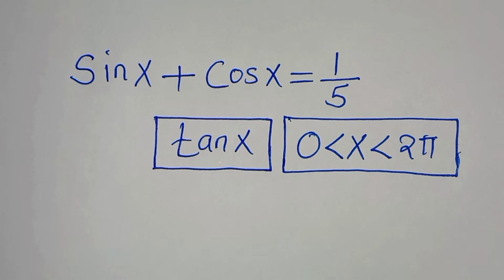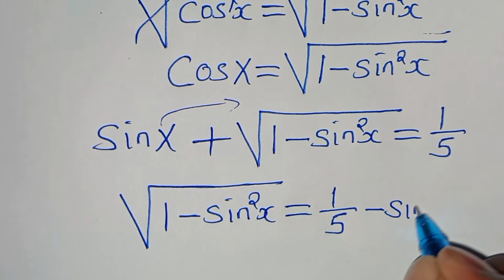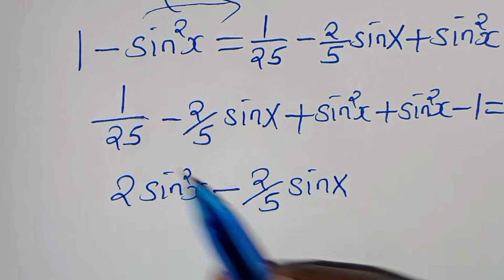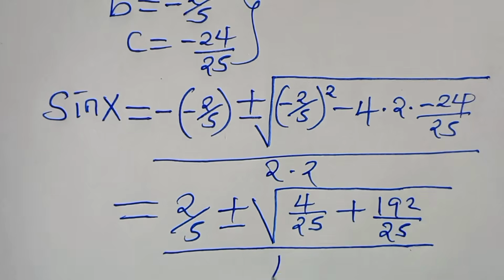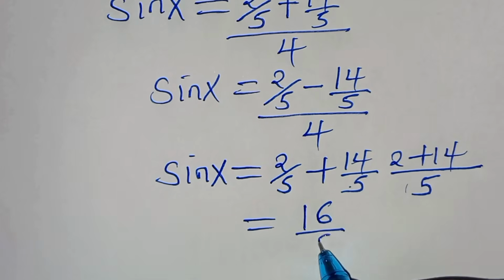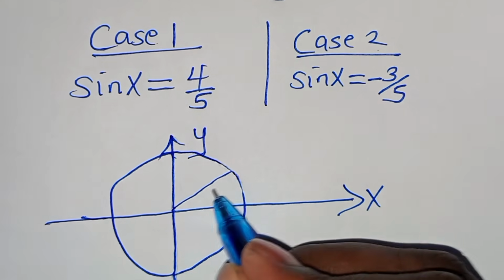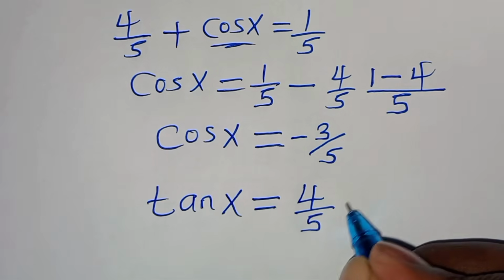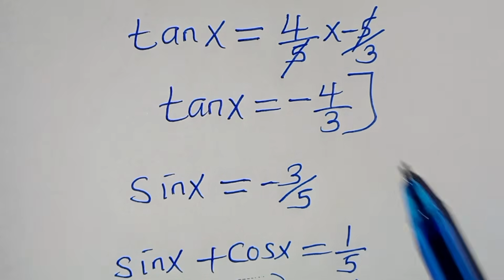Germany | Can you solve this? | Math Olympiad